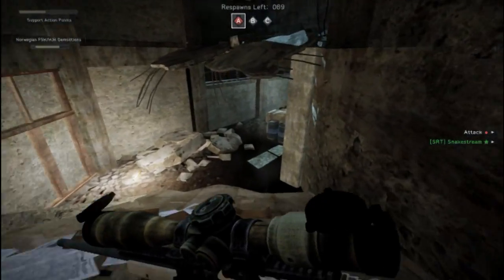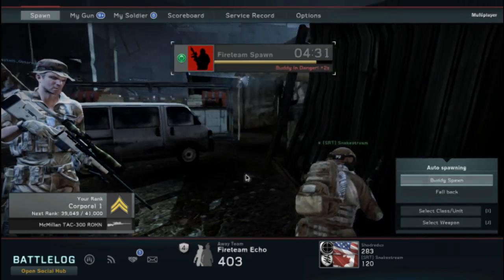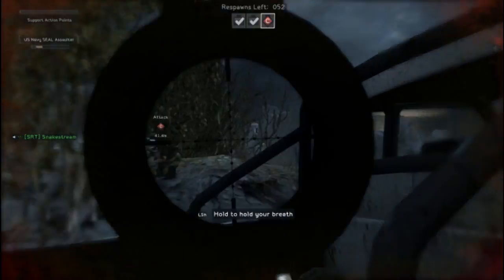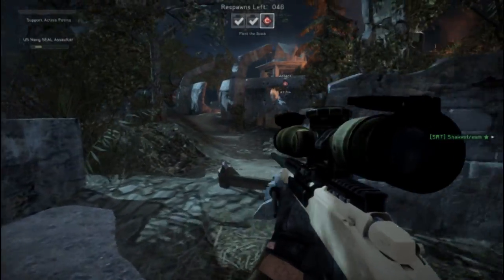Medal Of Honor: Warfighter First Impressions Commentary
First Video Commentary for Medal of Honor Warfighter, This is just general thoughts of the game. Overall I am pretty impressed with it. If you guys enjoy this video I will create more if you like. :3